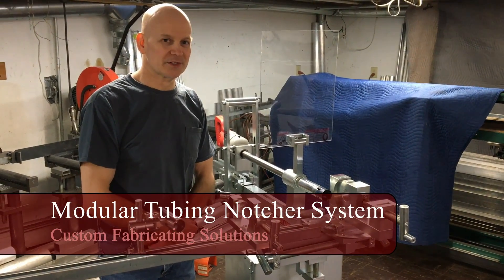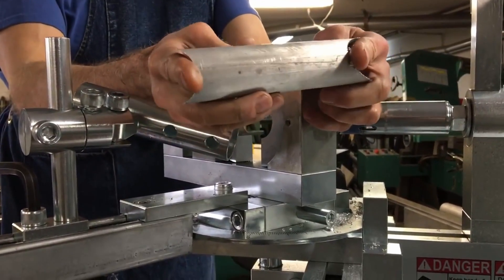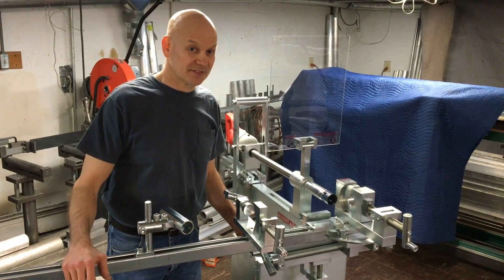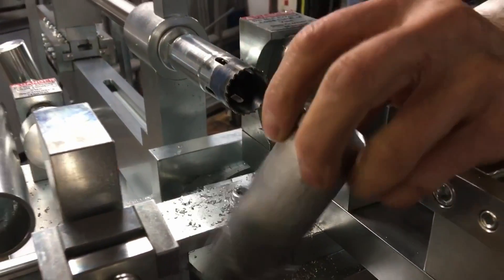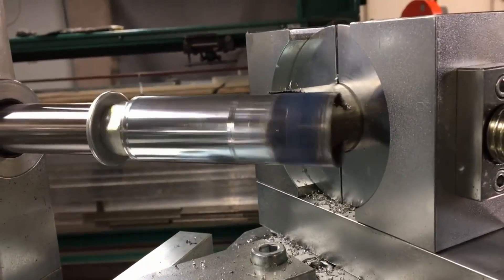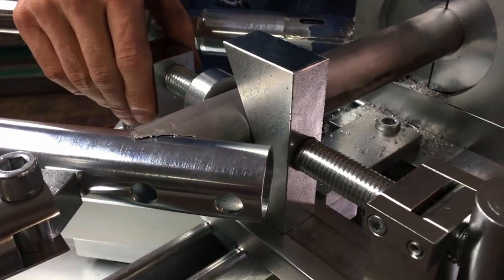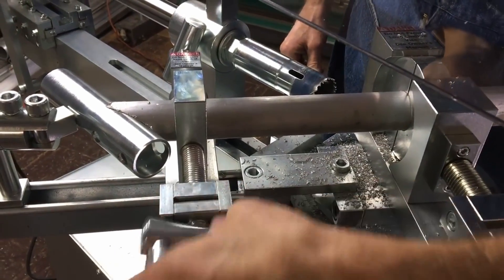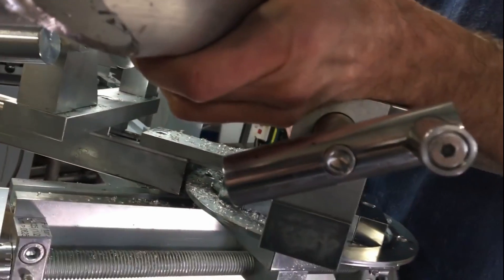Best Hole Saw Tubing Notcher for Roll Cages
Modular Tubing Notcher System

$7600 for the model in the video!
We are Custom Fabricating Solutions and we specialize in engineering solutions and machine building. We designed this machine because we were not satisfied with what was available. Out of this need to make coping notches easy, fast, and accurate, the Modular Tubing Notcher System was born.

Perfect for building roll cages and chassis for custom cars, hot rods, dune buggies, race cars, baja trucks and more! Use it to cope and notch any size tube up to 4" and square tubing as well!